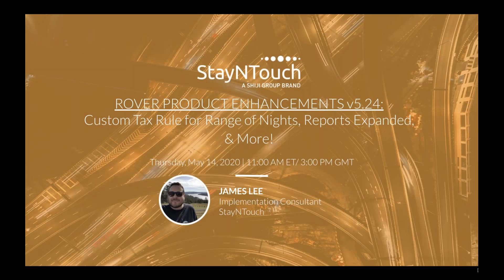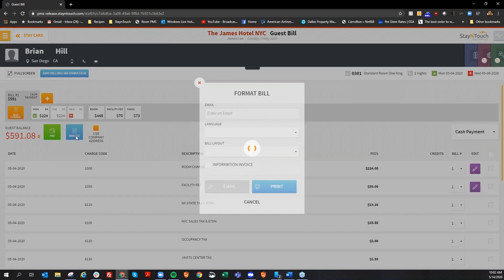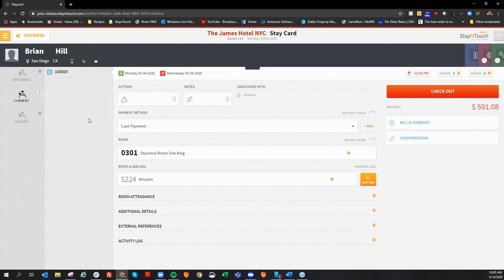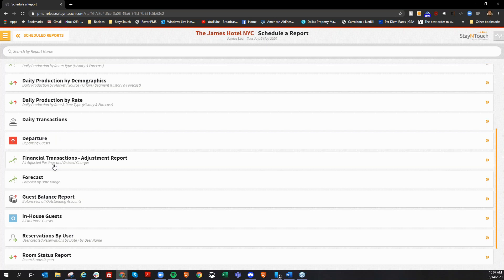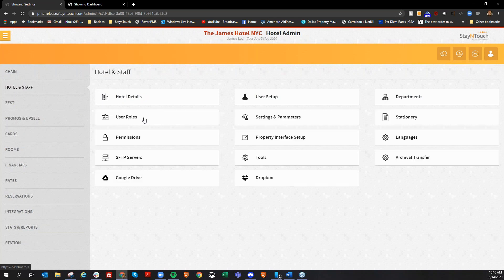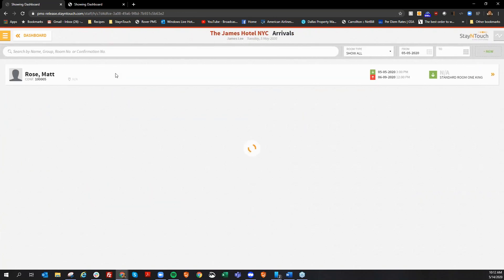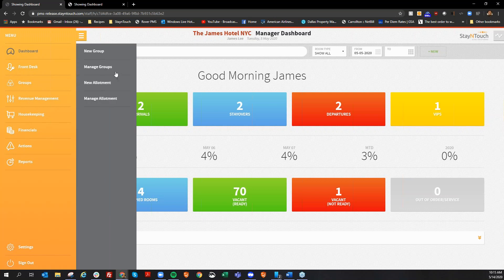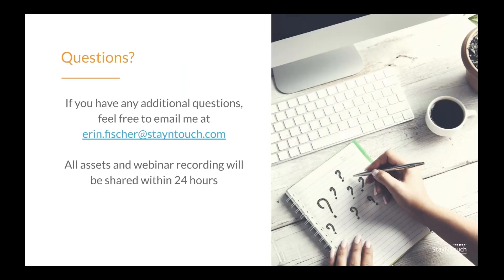Rover Enhancements v5.24Custom Tax Rule for Range of Nights, Reports Expanded, & More!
Discover the latest enhancements to Rover in Rover Product Enhancements v5.24: Custom Tax Rule for Range of Nights, Reports Expanded, & More! This presentation will cover product enhancements in Rover v5.24, including:

-- How to print a company address on Bill #1 at the time of check-out;

-- How to access Company and Travel Agent Cards attached to a group or account from the group or account itself;

-- How the Activity Log now records any attempts to print or email an invoice and re-print or re-email a copy of an invoice;

-- The addition of the vehicle registration number to the In-House Guests Report;

-- The option to export several reports in CSV format;

-- The addition of several reports to scheduled reports;

-- The additional time period ranges added to the Business on the Books;

-- Report and the Forecast Report;

-- New dashboards enhancements;

-- How to deactivate room status change during EOD;

-- The addition of a “nights range” custom tax rule; and

-- How to bypass ID scan.

StaynTouch's live presentations are followed by short Q&A sessions.